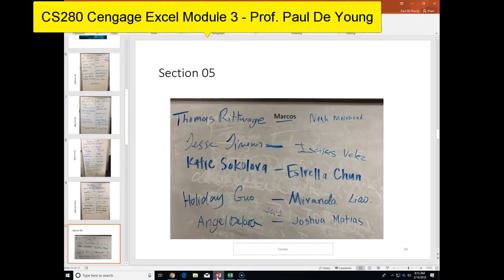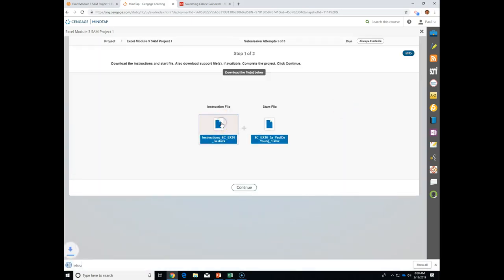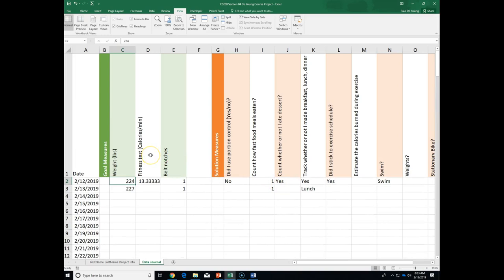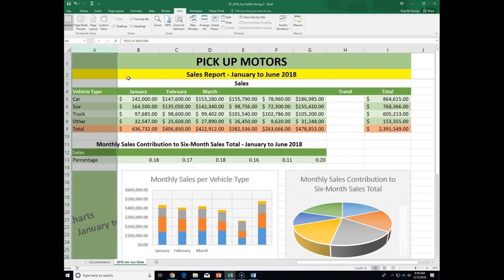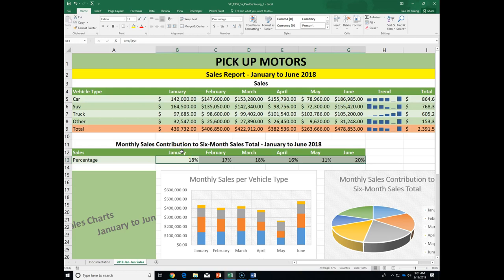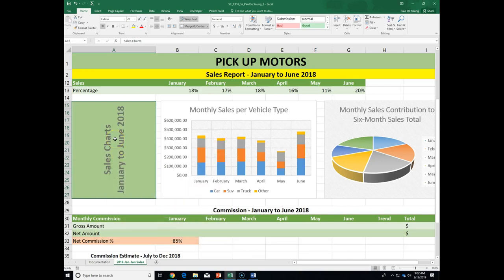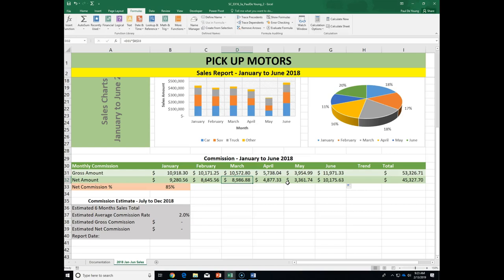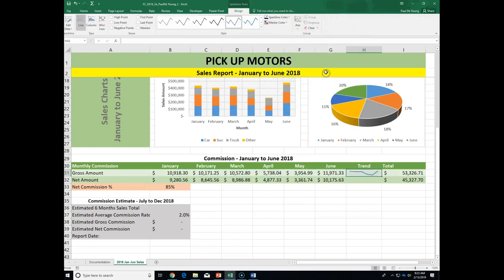Module 3 SAM Project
Working with large worksheets, charting, and what-if analysis